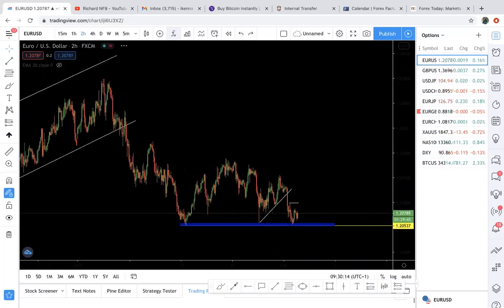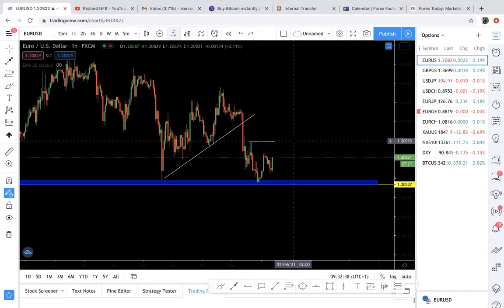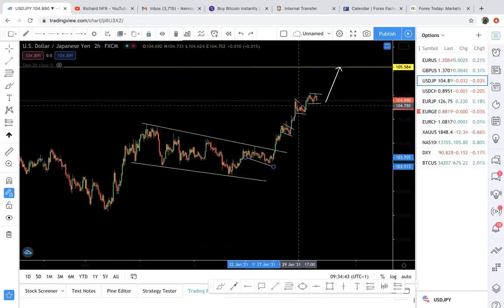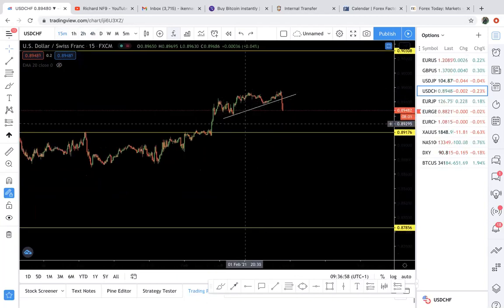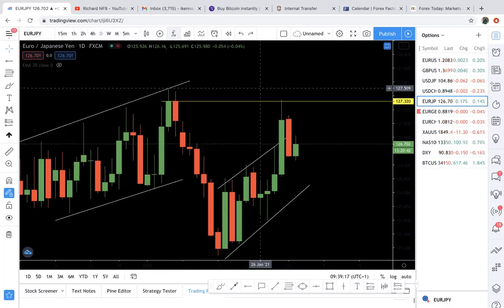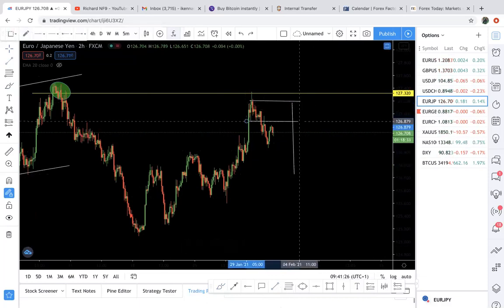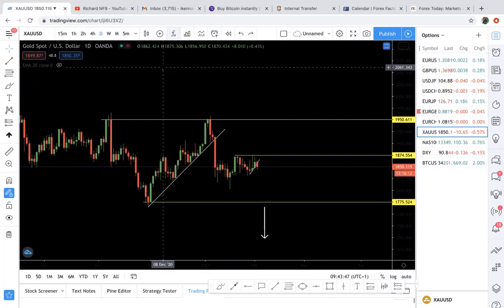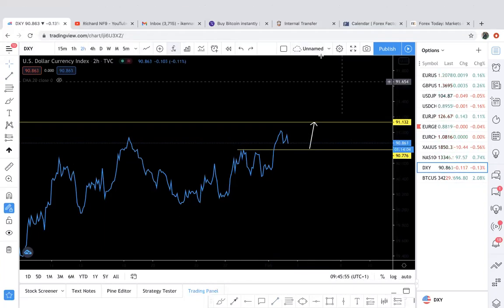2nd Feb market breakdown